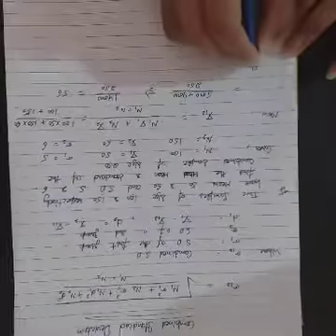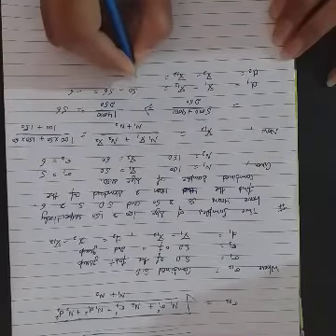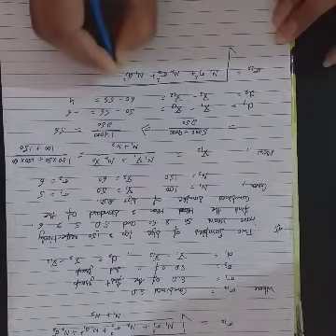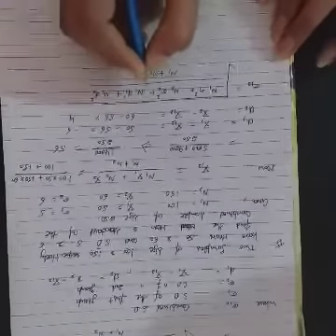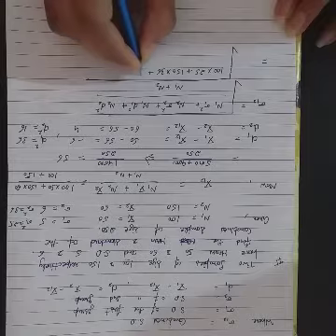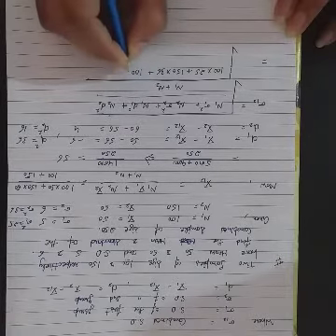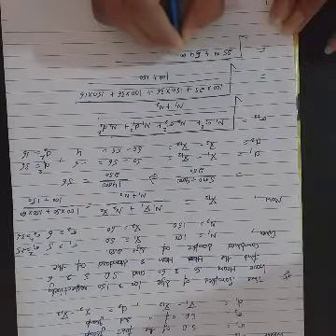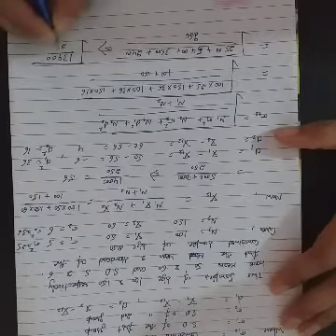Combined Standard deviation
B.com 2nd year